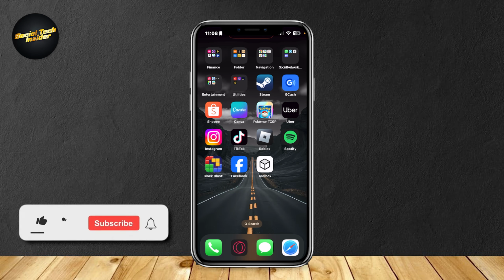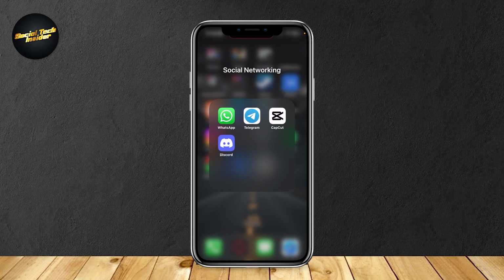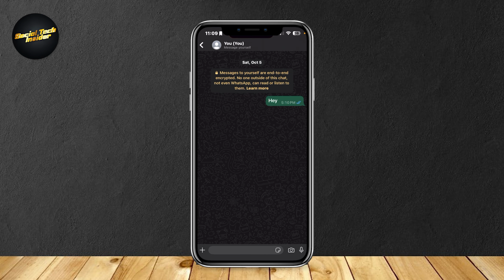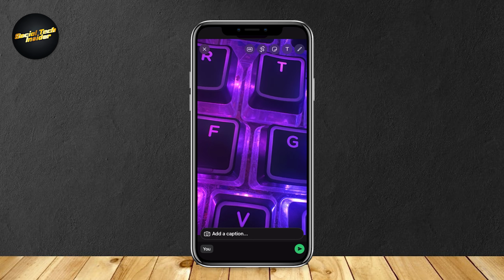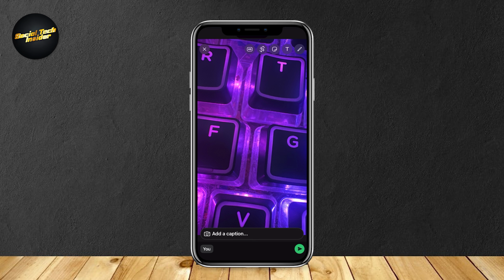How To Block Screenshots on WhatsApp 2025 | Social Tech Insider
Learn how to block screenshots on WhatsApp with this easy guide! We’ll show you how to block screenshots on WhatsApp for both Android and iPhone users, using the latest WhatsApp screenshot blocking update. Perfect for anyone looking to protect their privacy with social tech insider tips!